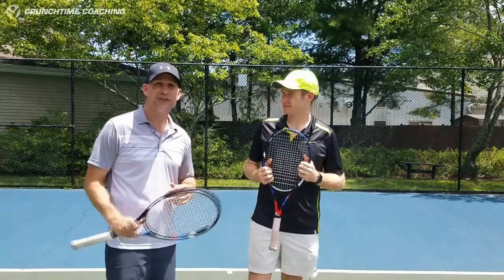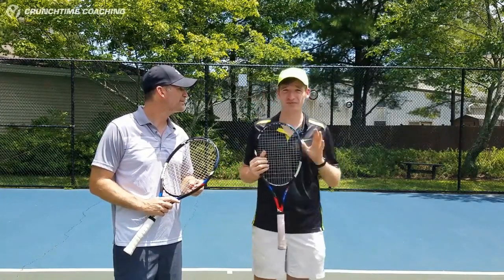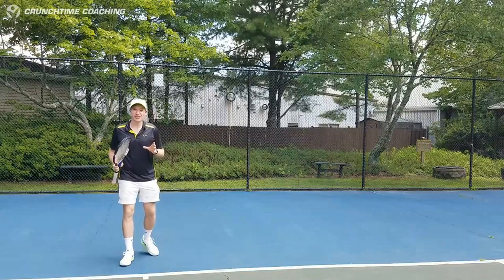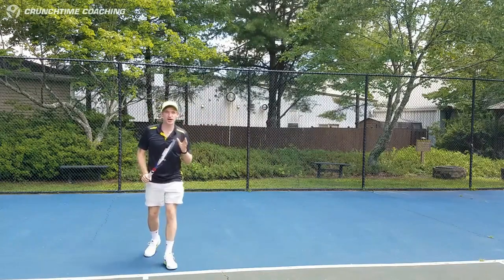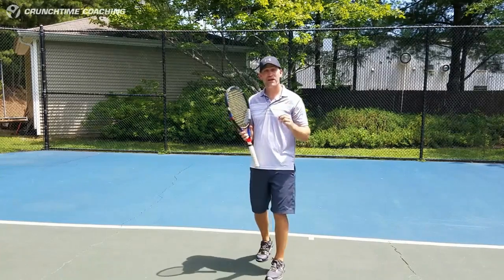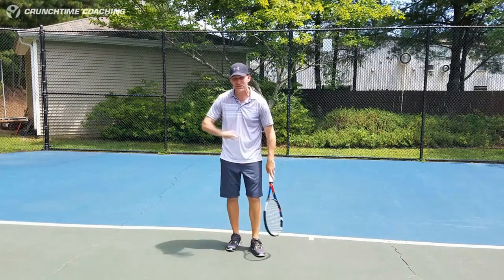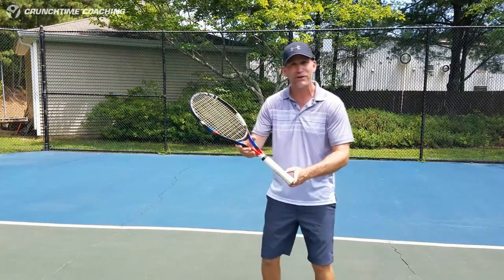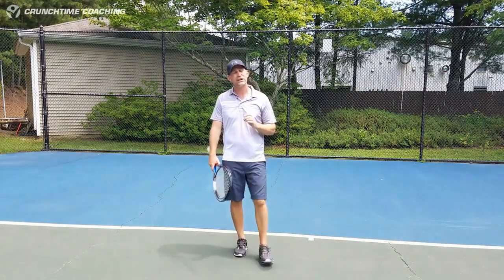Wimbledon 2017 Roger Federer Slice Backhand Tennis Lesson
Roger Federer is into the second week of the 2017 Wimbledon.

Federer looks good so far and one thing tennis fans across the globe are commenting on is how much more Roger seems to be slicing his backhand at Wimbledon.

At the 2017 Australian Open Final against Rafael Nadal everryone was impressed with how much Federer was ripping his topspin backhand.

Roger was taking more risk on his backhand and hitting more winners and it paid off big time.

But now at Wimbledon he is back to slicing off the return and also more content to slice in rallies.

What is going on has Roger lost his confidence?

In this tennis instruction video on the backhand we explain the smart strategy on why Federer has gone back to his trusty slice on the backhand.

Hey if you enjoyed this video and want more instruction on the backhand download our FREE 3 PART TRAINING SERIES on the one hander.